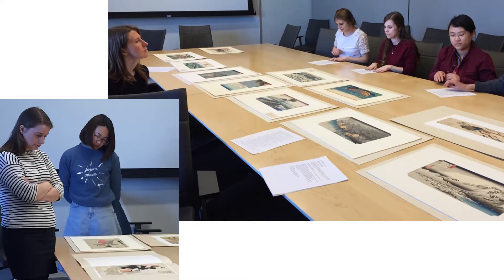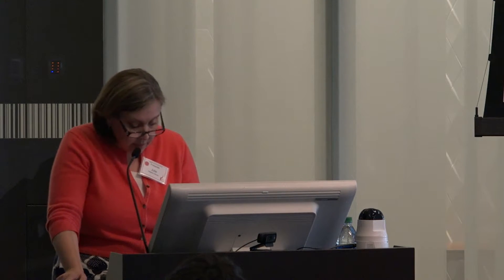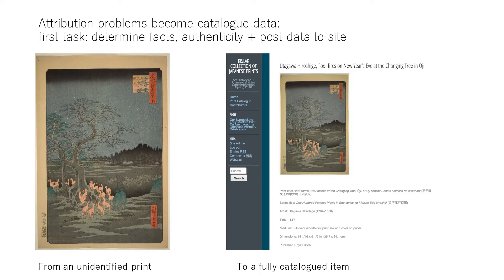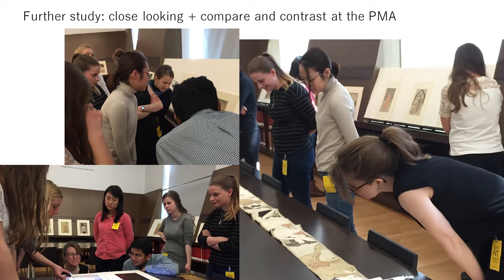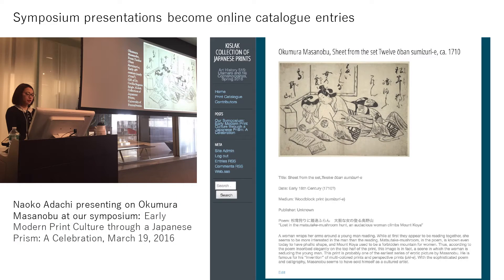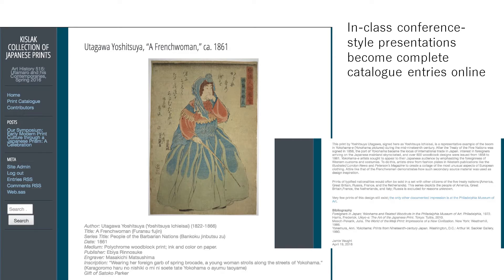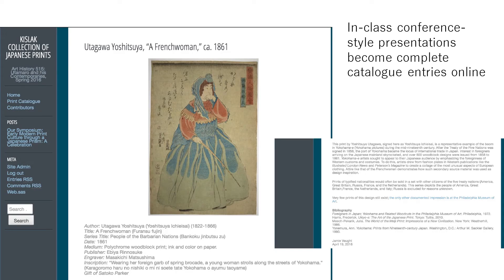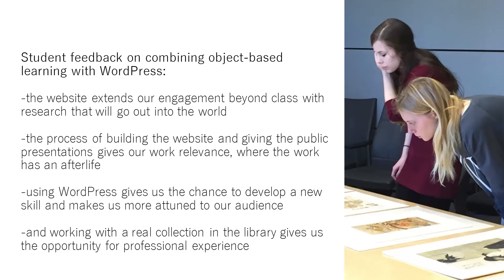Julie Davis – WordPress for Prints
Julie Nelson Davis, Associate Professor of History of Art discussed her class' use of WordPress blogs and a group website on a new collection of Japanese prints.donated recently to Penn Libraries by Cecilia Segawa Seigle.  Her class website is phenomenal! Julie writes, "It's so easy and students enjoy it! Why not go for it?"